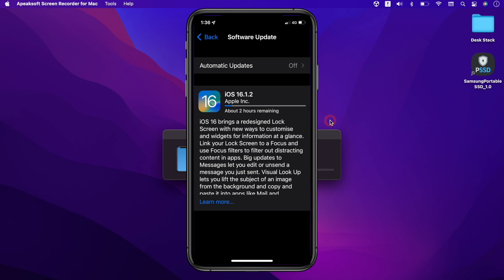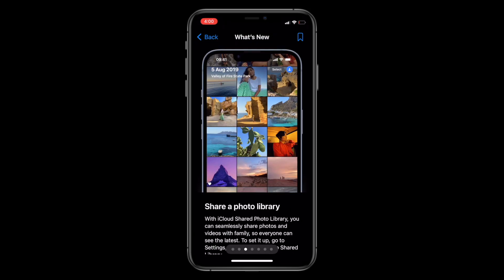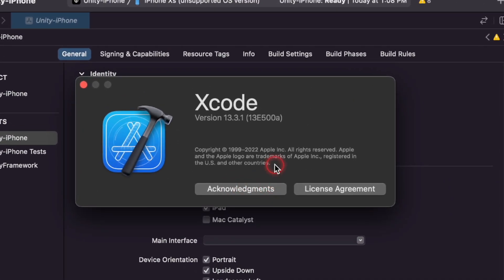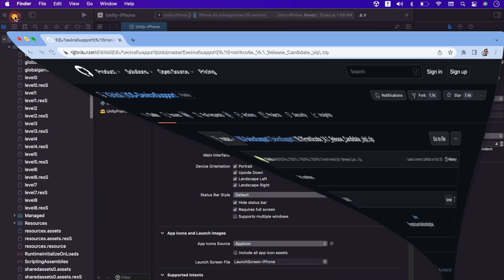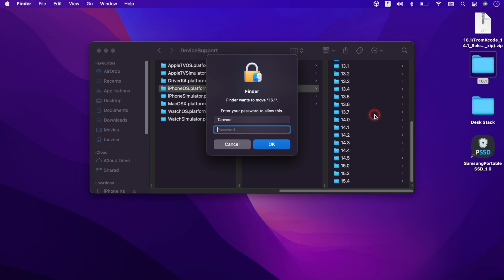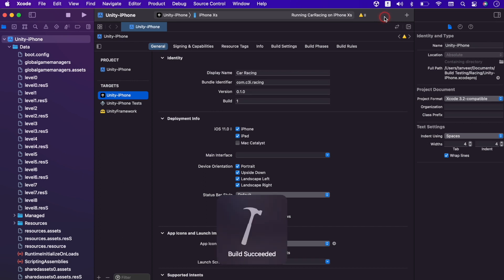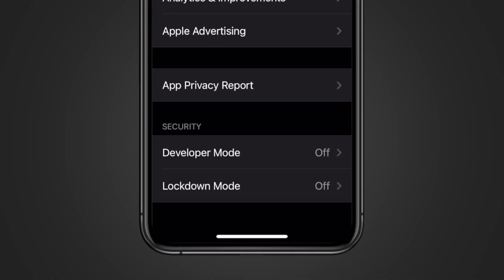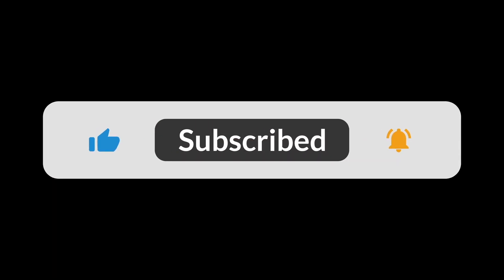Support Latest iOS devices with Older Xcode versions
Updates iOS version now its not working with Xcode.

Xcode DeviceSupport directories are located at: /Applications/Xcode.app/Contents/Developer/Platforms/iPhoneOS.platform/DeviceSupport